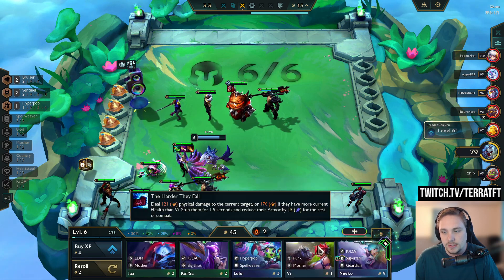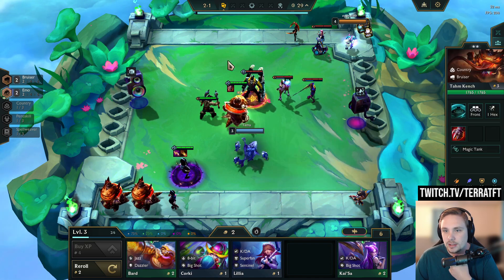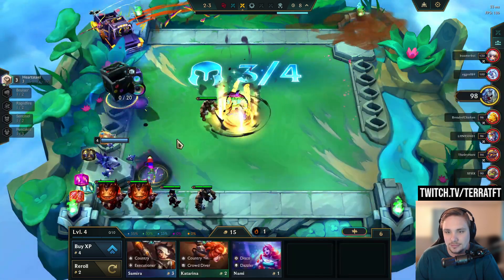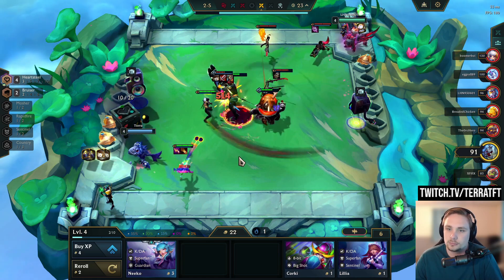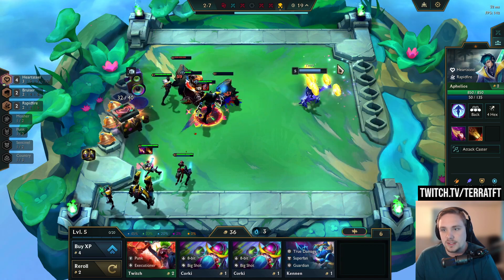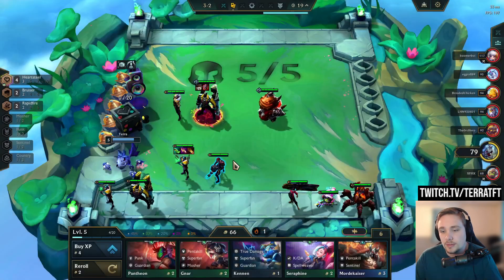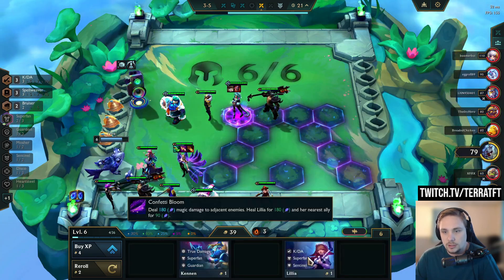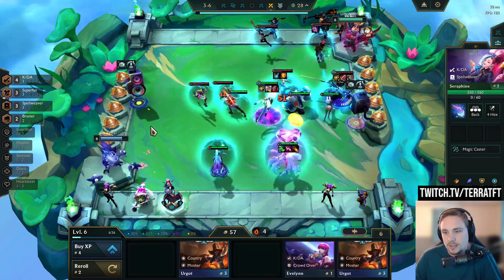7000 HP! 3 Star Superfan Headliner Neeko! This was insane! Teamfight Tactics Set 10 Gameplay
This time: 5 Superfan carries the game into a fast 9 where we play Neeko headliner, ahri carry.

Yes, I stole the rest of this description from Shurkou TFT cause he has some nice descriptions going on.
Teamfight Tactics Set 10 Remix Rumble gameplay by TerraTFT! Teamfight Tactics new set 10 gameplay showcasing the TFT best comps in Remix Rumble set 10. TFT challenger rank up journey by Terrra in Teamfight Tactics Set 10 Remix Rumble patch update. TFT Remix Rumble gameplay using all team comps with K/DA Ahri, Pentakill, Heartsteel, NEW Disco comp, 10 K/DA Akali carry with Legendary Jhin 5 Cost, Punk with Jinx 3 Star and Vi and of course True Damage Akali 3 Star. I'll be running all the crazy and cool TFT combos with 10 Pentakill, 10 K/DA, 9 True Damage, 9 Heartsteel, 7 Country Hecarim, 6 Disco, 10 Spellweaver, 7 Edgelord and full 3 star K/DA! Hope you'll enjoy my Set 10 Remix Rumble gameplay guide!